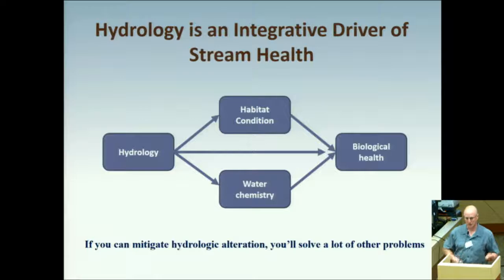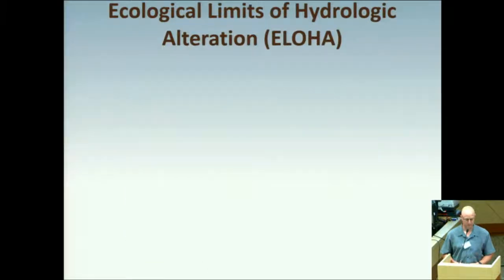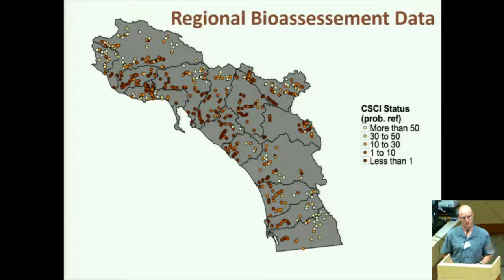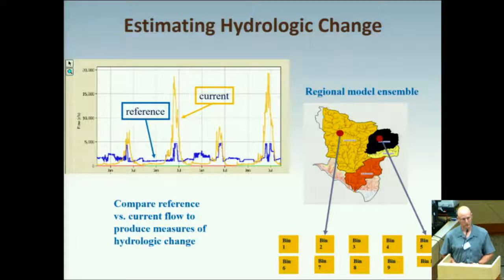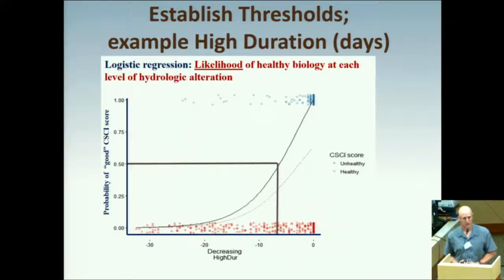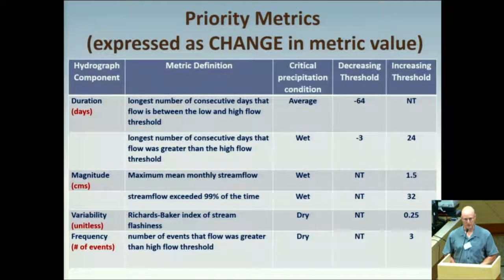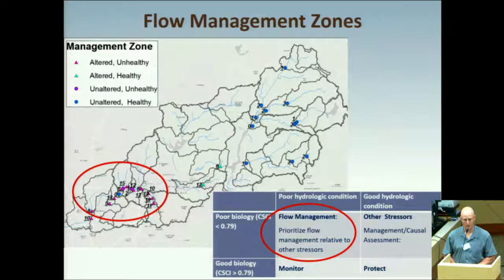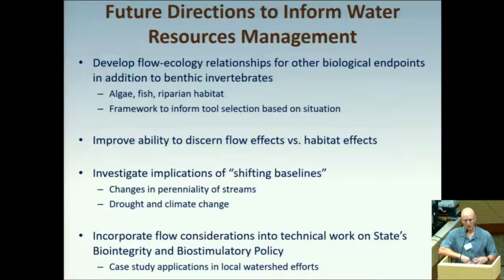video stein sccwrp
Development of Recommended Flow Targets to Support Biological Integrity Based on Regional Flow-ecology Relationships for Benthic Macroinvertebrates in Southern California Streams